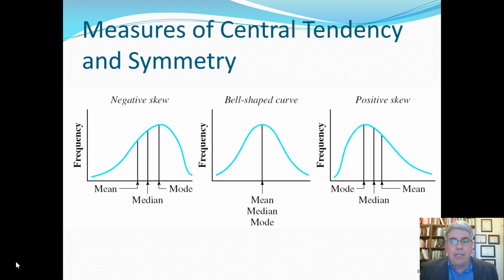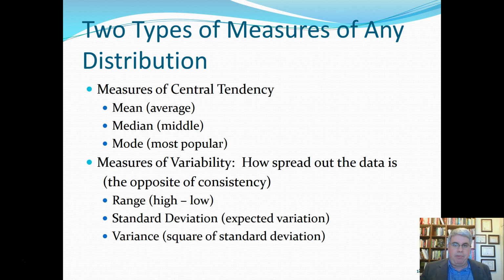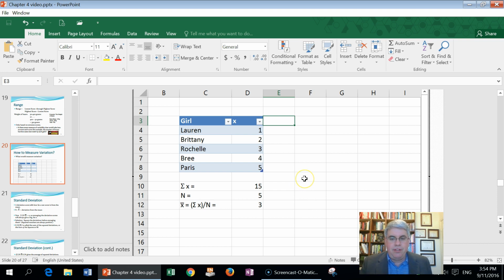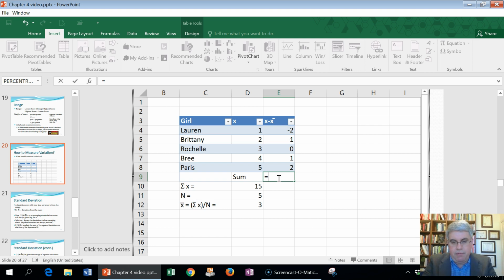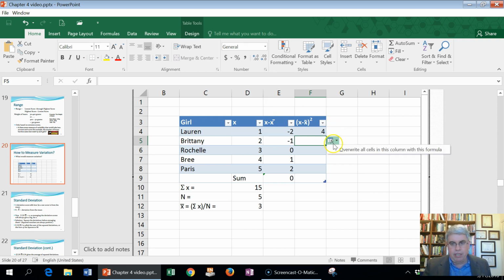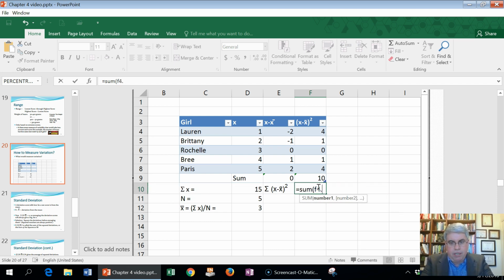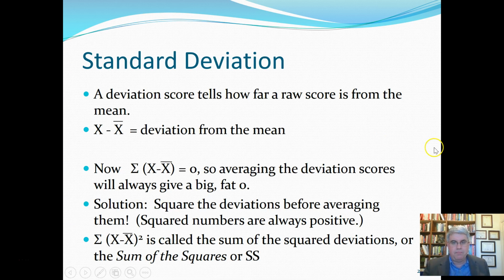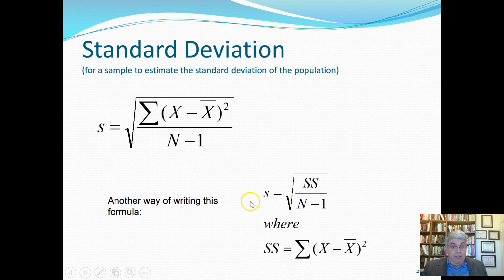Chapter 4 Measures of Central Tendency and Var. (6 of 9) of Pagano's Understanding Statistics